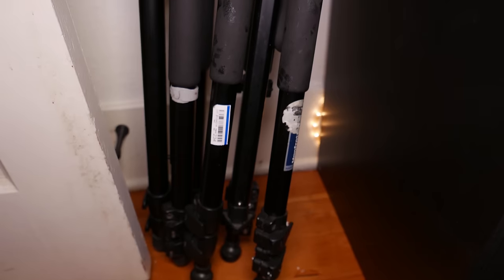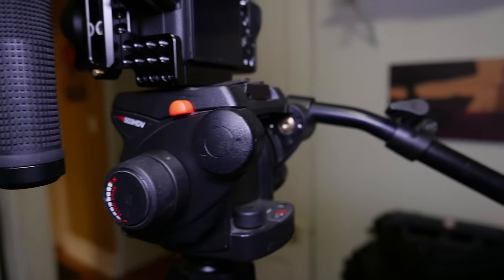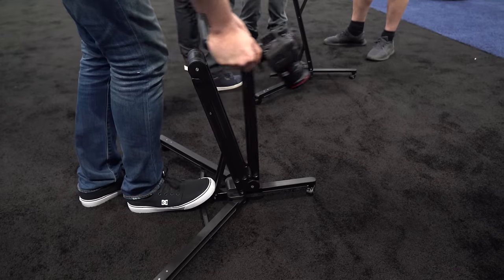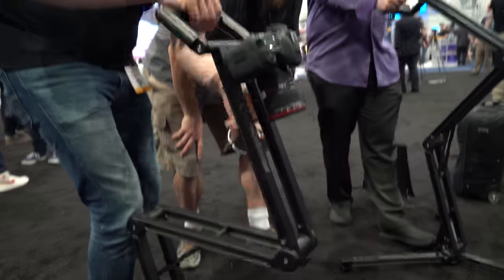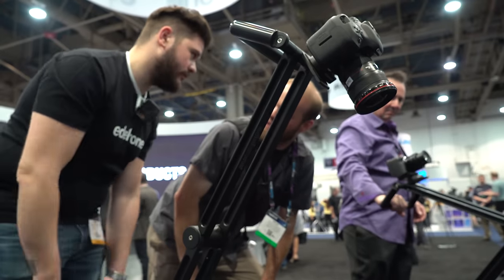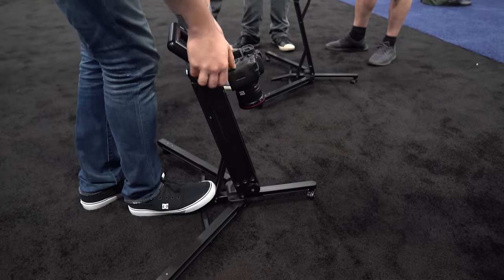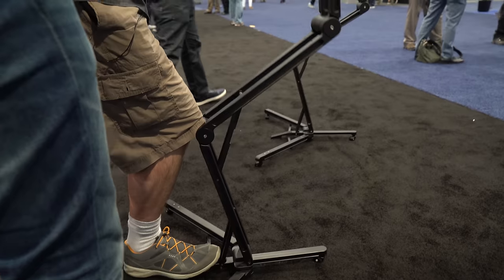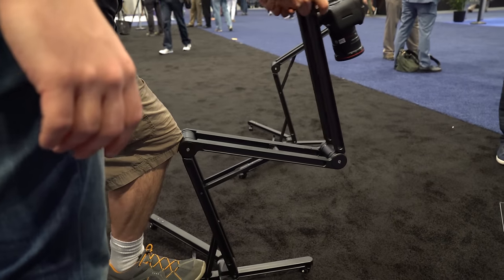Edelkrone Standplus new take on a studio tripod - DSLR FILM NOOB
Edelkrone had a very interesting take on a studio tripod at their booth this year at NAB. The concept is modeled after an ikea style desk lamp. At first I was a bit skeptical, but after playing around with it on the show floor, I was pretty impressed.

I love the idea of reinventing something that's traditionally been standardized and Edelkrone has always excelled at that. No word yet on pricing or release date, but it's a very compelling design.